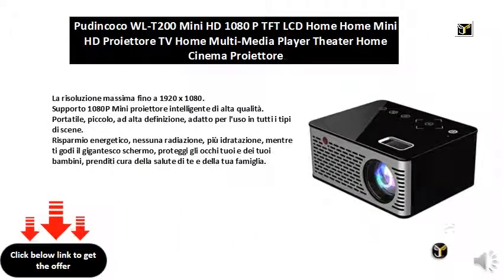Pudincoco WL-T200 Mini HD 1080 P TFT LCD Home Home Mini HD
La risoluzione massima fino a 1920 x 1080.
Supporto 1080P Mini proiettore intelligente di alta qualità.
Portatile, piccolo, ad alta definizione, adatto per l'uso in tutti i tipi di scene.
Risparmio energetico, nessuna radiazione, più idratazione, mentre ti godi il gigantesco schermo, proteggi gli occhi tuoi e dei tuoi bambini, prenditi cura della salute di te e della tua famiglia.
Lampada a LED, luminosità retroilluminazione migliorare la vita di 30 mila ore, 2 volte, 1,67 volte l'aumento della durata di servizio, alta luminosità, prestazioni stabili, lunga durata.